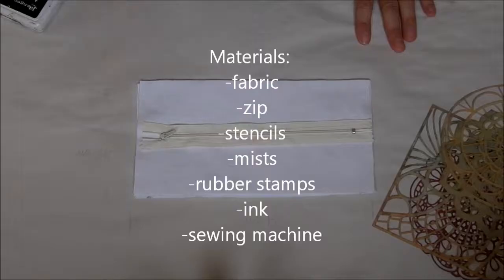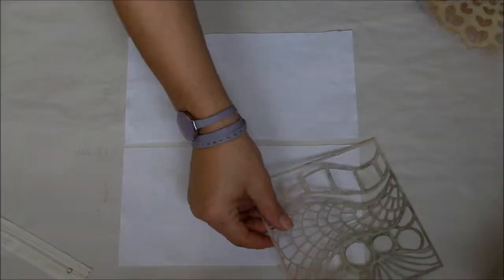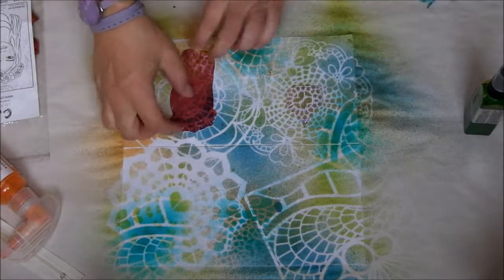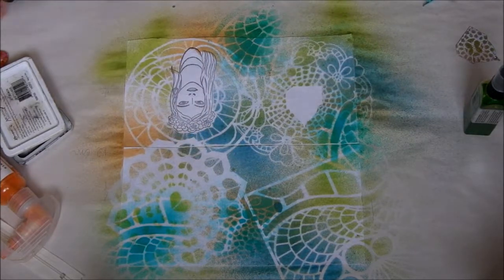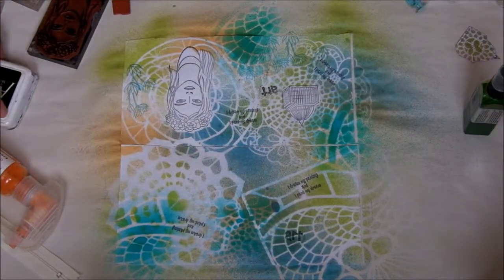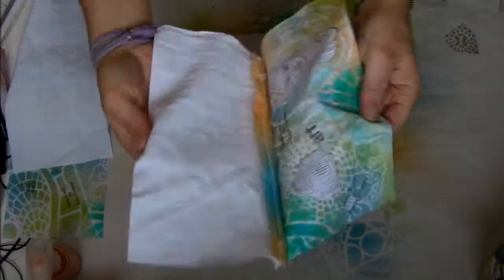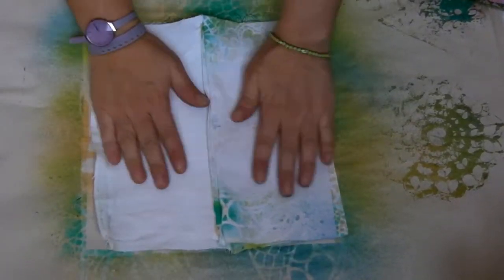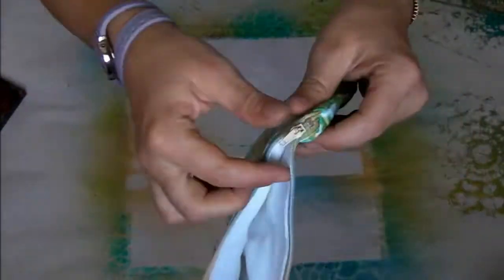How to make a zipped pouche